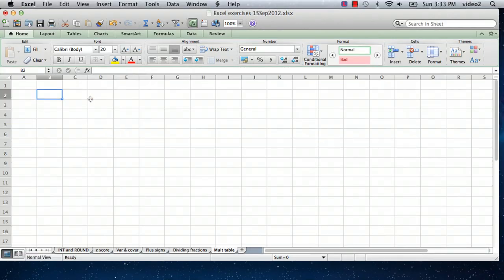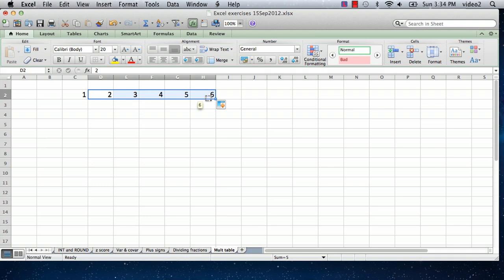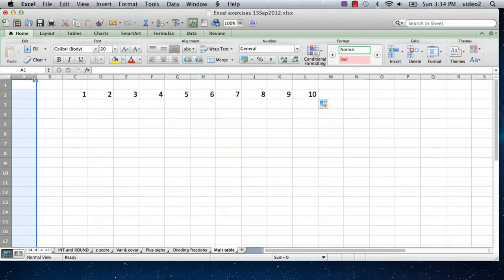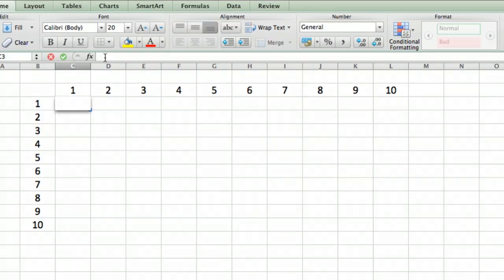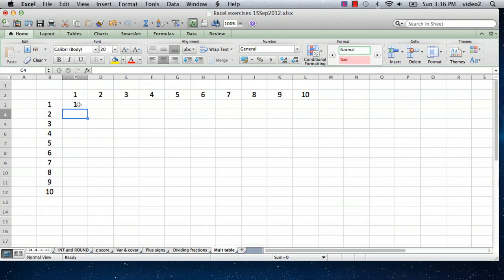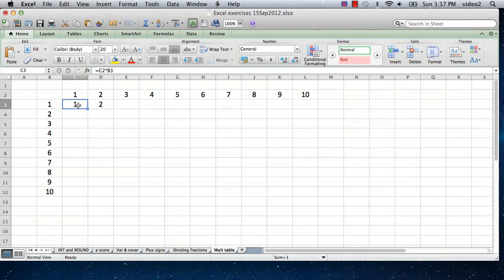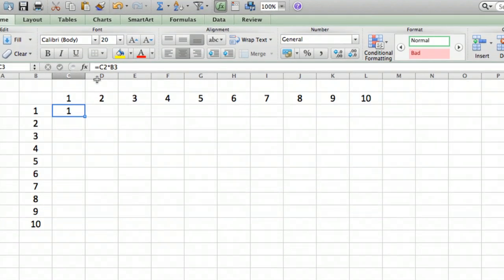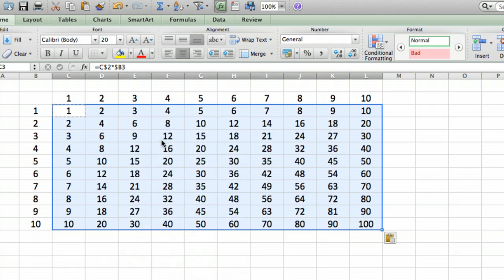How to Make a Multiplication Mosaic in Excel : Using Microsoft Excel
Making a multiplication mosaic in Microsoft Excel is similar to creating a regular multiplication table. Make a multiplication mosaic in Excel with help from a mechanical engineer with 32 years of experience in this free video clip.

Series Description: Microsoft Excel is thought of mainly as a spreadsheet application, but in reality it can do so much more if you know how to utilize its many features properly. Get tips on using Microsoft Excel with help from a mechanical engineer with 32 years of experience in this free video series.